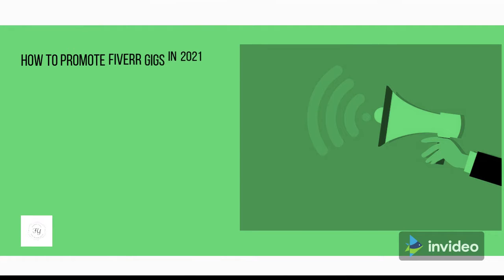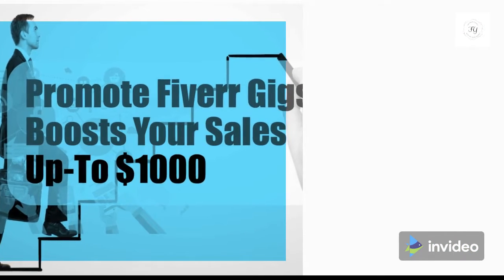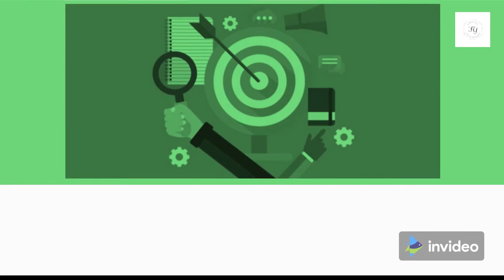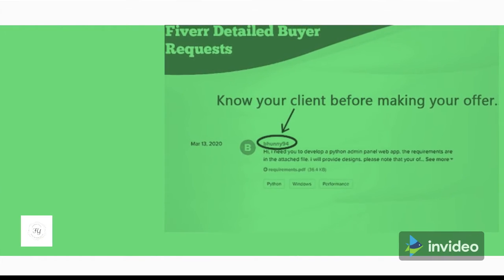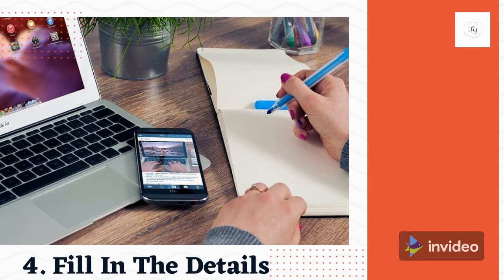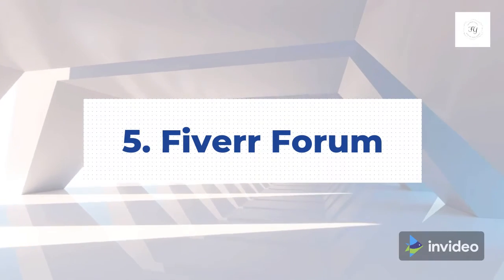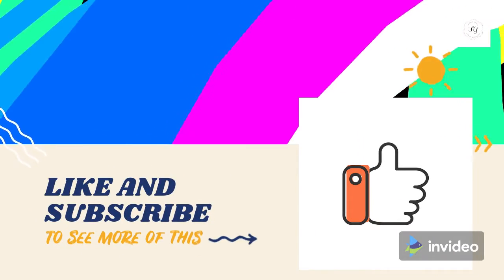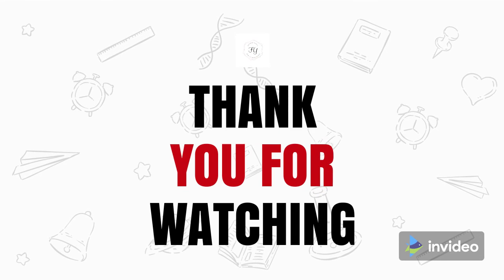Why you have To Promote Fiverr Gigs in 2021 | Become A Top-Rated Seller Fiverr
Fiverr is an Israeli online marketplace for freelance services. The company provides a platform for freelancers to offer services to customers worldwide.
How do you make money on Fiverr?
How to Get Started on Fiverr
Register for a New Account. In order to make money on Fiverr, you must be a registered user. ...
Create a Seller Profile. ...
Create a Gig. ...
Send Offers to Buyers. ...
Website Development Jobs. ...
Graphic Design Jobs. ...
Copywriting. ...
Video Marketing.
How do I start working on Fiverr?
Create a Gig. Sign up for free, set up your Gig, and offer your work to our global audience.
Deliver great work. Get notified when you get an order and use our system to discuss details with customers.
Get paid. Get paid on time, every time. Payment is transferred to you upon order completion. Become a seller.
Is Fiverr good for beginners?

Is Fiverr A Good Option For Beginners? Fiverr is a good option for beginners freelance because you can start selling any digital product or service for $5.
How can I make $100 a day?
How to make $100 a day: 36 creative ways to make money
Take part in research (up to $150/hour) ...
Get paid to take surveys. ...
Become a shopper. ...
Get paid to watch videos online. ...
Wrap your car. ...
Sell your crafts. ...
Download these 2 apps and make $125 by going online. ...
8. Make an extra $100 pet sitting.
What is the most popular job on Fiverr?
These are the highest-paying side hustles on Fiverr in the U.S., by maximum price earned:
Proofreading and Editing - $660.
CV, Cover Letter and Resume Writing - $600.
Website Building - $580.
3D and 2D Modeling - $550.
Business Consulting - $500.
Social Media Advertising - $500.
Graphic Design - $500.
Presentation - $450.
How do I boost my gig on Fiverr?
How to Optimize Your Gigs to Maximize Your Sales
Choose the Right Title for Your Gig. ...
Use an Eye-Catching Image for Your Gig. ...
Choose Your Gig Metadata Carefully. ...
Optimize Your Gig Search Tags. ...
Make the Most of Packages. ...
Create a Compelling Description. ...
Make the Most of Frequently Asked Questions.
Can you promote your Fiverr gig?
With Promoted Gigs, you can push your Gig to prime locations in Fiverr's search results, category pages, and other Fiverr pages. Gain enhanced visibility, and get more orders using Promoted Gigs with Fiverr. We know that you want to focus on what's most important - running your business on Fiverr.
How do I get more clients on Fiverr?
The other way to gain buyers is by bringing them to you from elsewhere. Fiverr makes it easy to share your gigs with friends and connections via social media. You can share your gig on Facebook, LinkedIn, you name it! Find groups or pages on social media where you think your services might be wanted or needed.
How do I get people to buy my gigs?
Offer Something Unique. There are a lot of gigs on Fiverr, and there are a lot of variations on the same concepts over and over. ...
Offer Surprising Value. ...
Offer Upsells and Extras. ...
Solicit Excellent Feedback. ...
Offer a Guarantee. ...
Keep Your Title Short. ...
Write a Very Detailed Description. ...
Produce a Video Description.

Primary Author and Founder Freeman Yahya